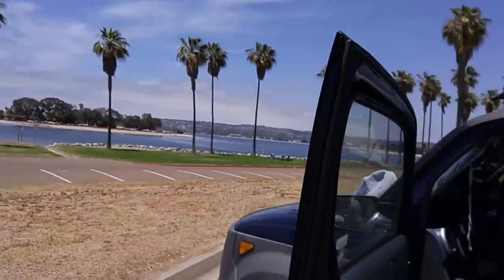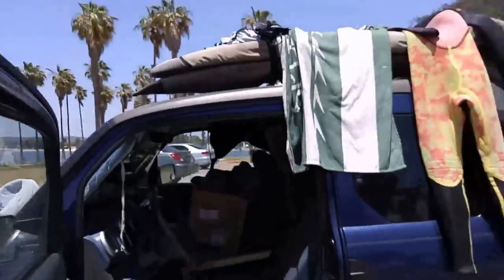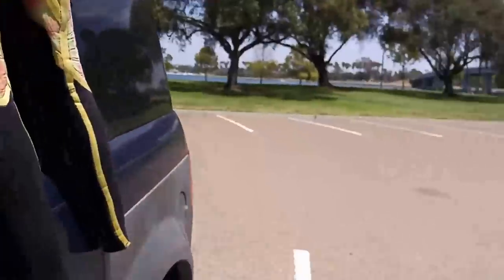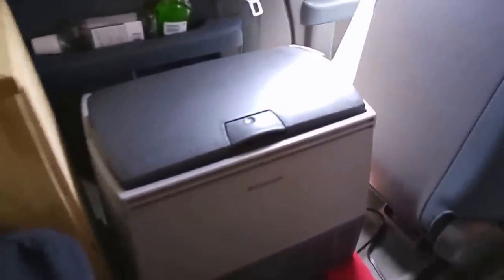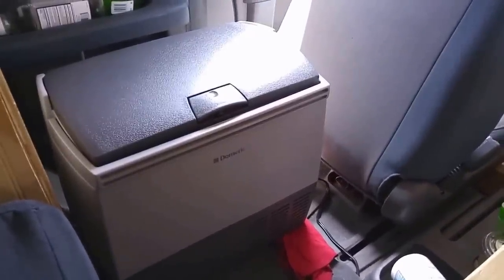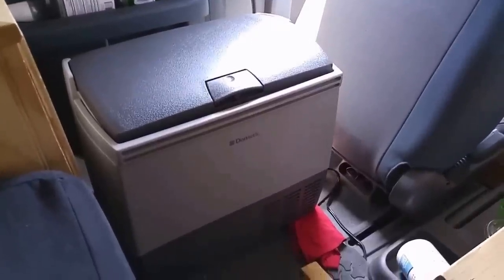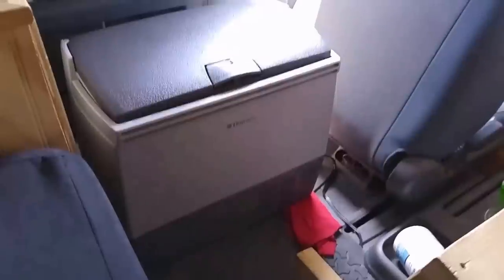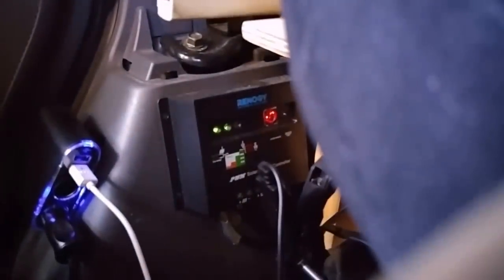Van Living Refrigeration New Dometic 12V Fridge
Hey everyone! I'm Nate. I live the van life full time out of a custom Honda Element camper conversion. In this video I show off my new Dometic CF-18 12V Fridge that I bought on jet.com. I also explore a nature trail here in San Diego.

Enjoy my channel? Want to help contribute?